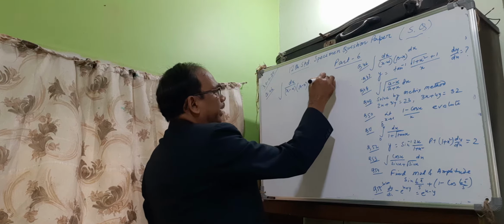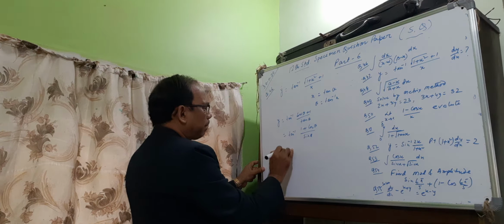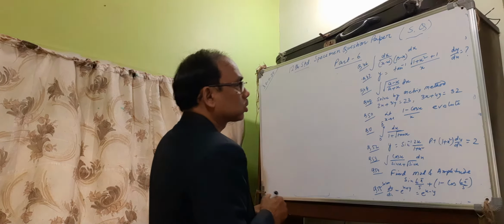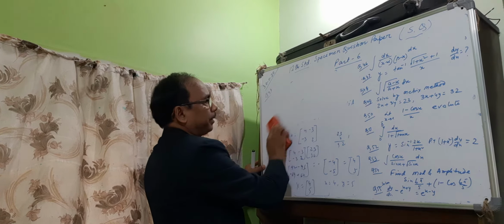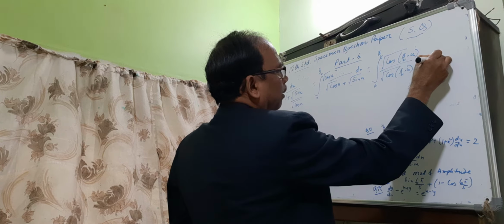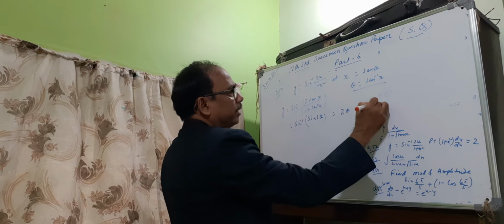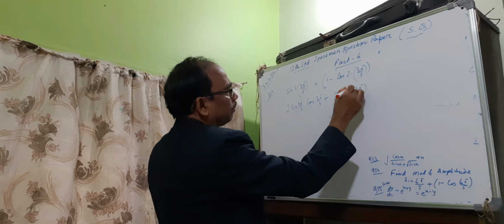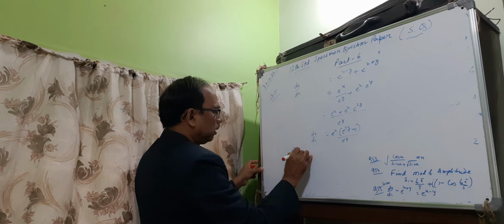specimen Question paper 12th std(S.Q)